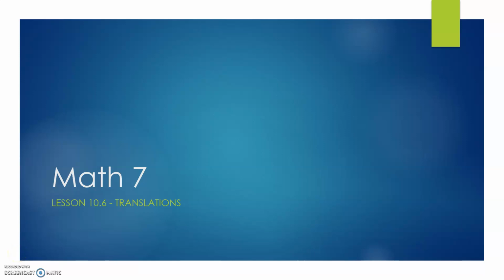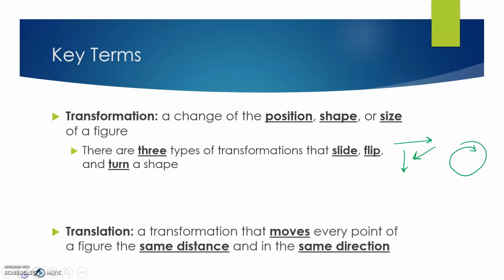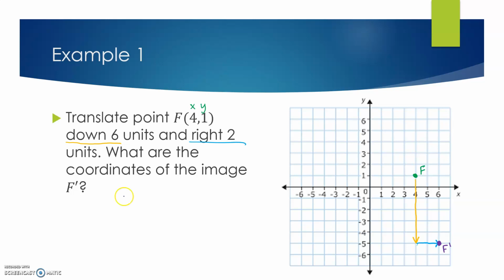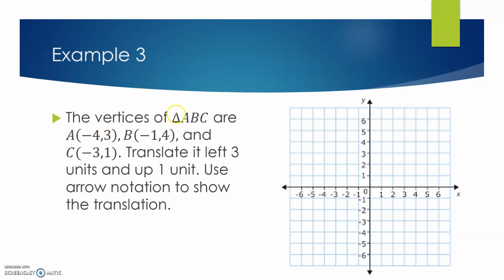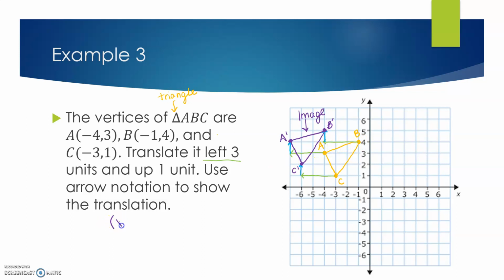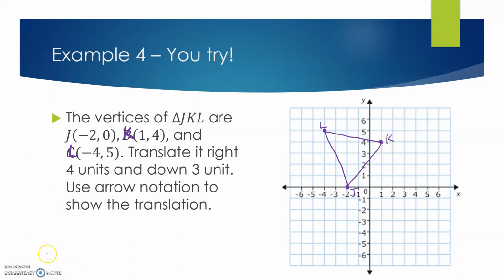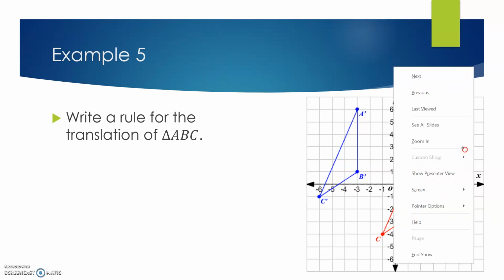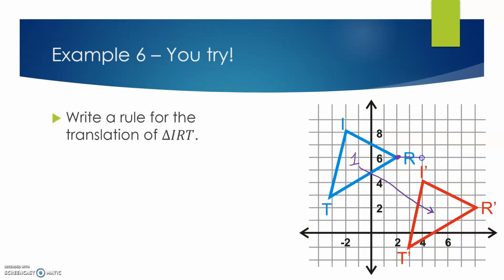Math 7 - Lesson 10.6 - Translations